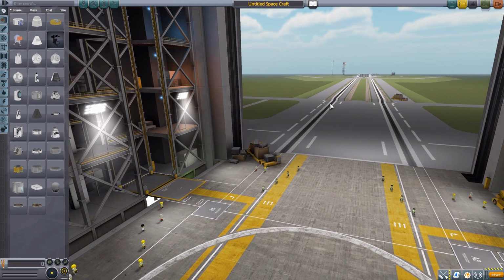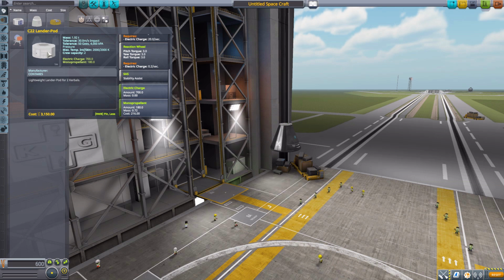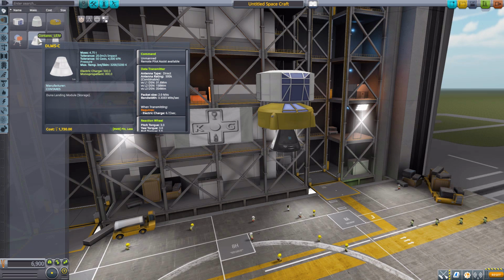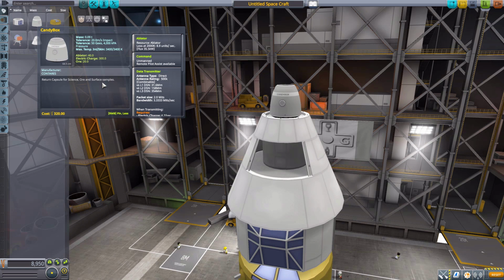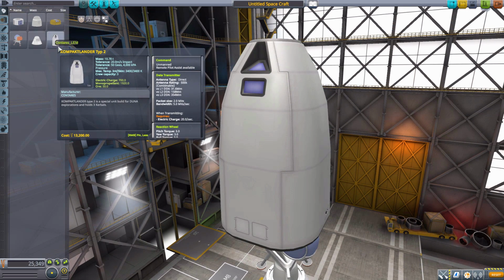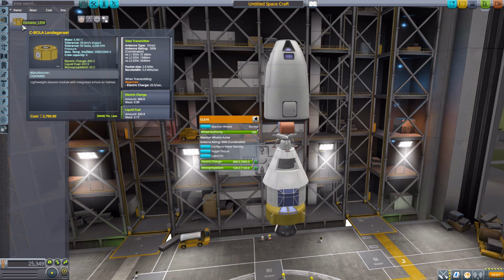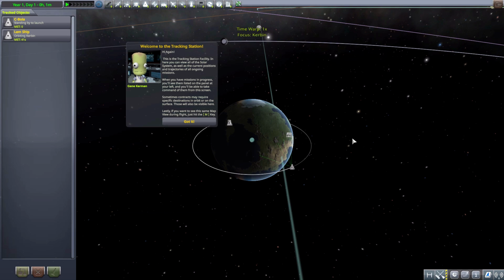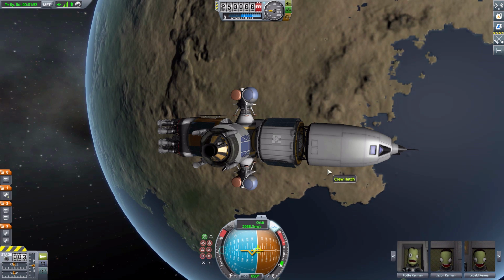KSP Mods - CSA Contares LEM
In this episode I mess around with The CSA Contares LEM mod which adds into the game a selection of parts to build probes and satellites.